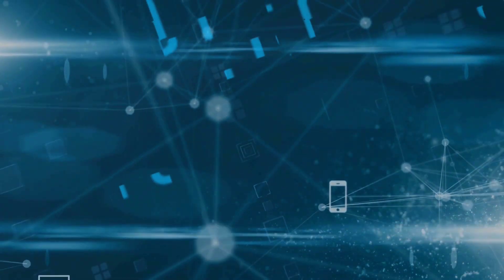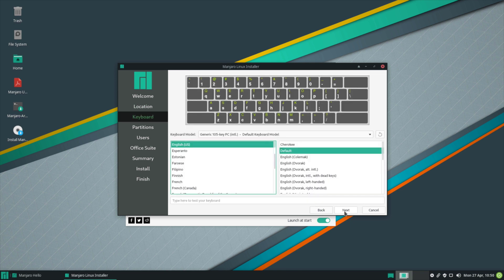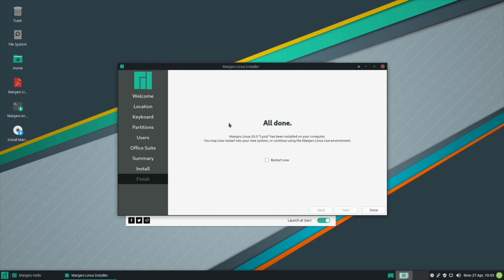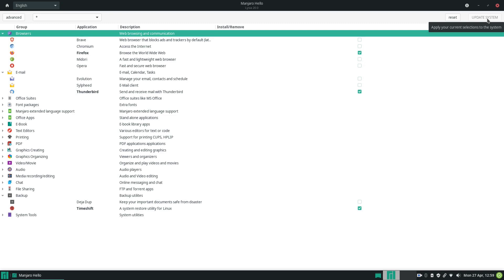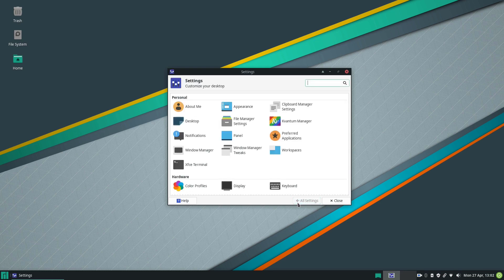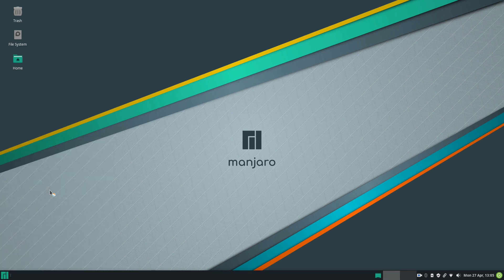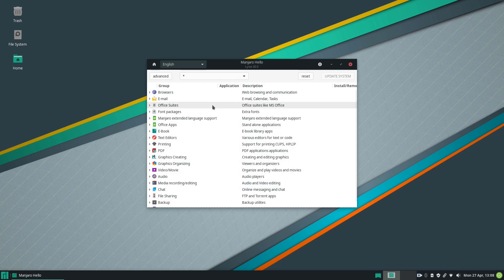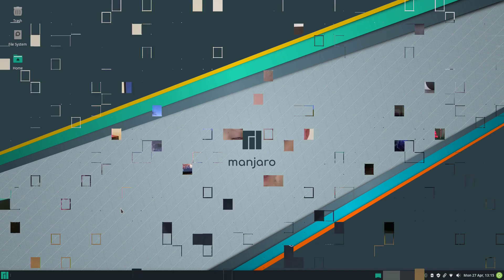A Quick Overview of Manjaro 20 Lysia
In this video I'm exploring Manjaro 20 Lysia with the XFCE desktop environment. A nice and polished desktop which feels fast and support for Snap and Flatpack enabled by default make this distribution a must-try for XFCE enthusiasts!

My Hardware:
AMD Ryzen 9
32 GB RAM

My software:
Video editing software: Kdenlive